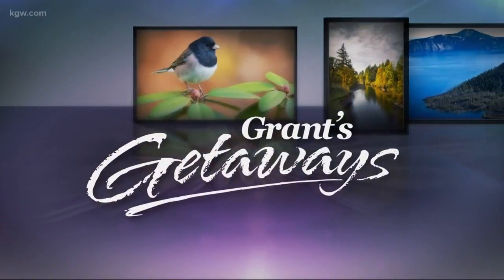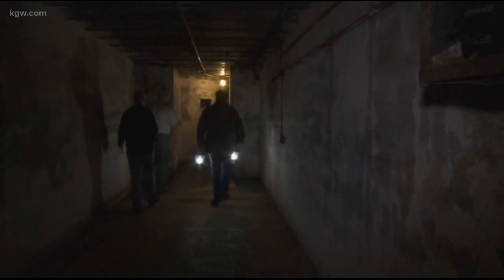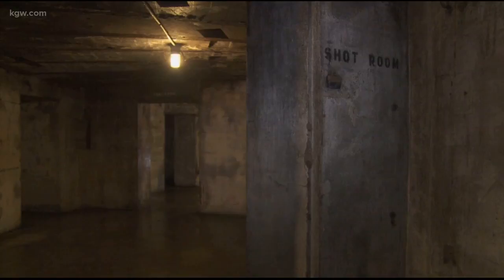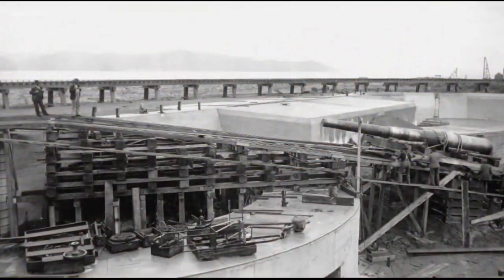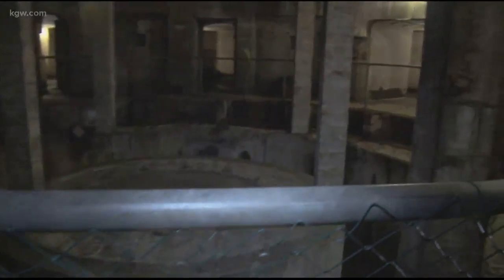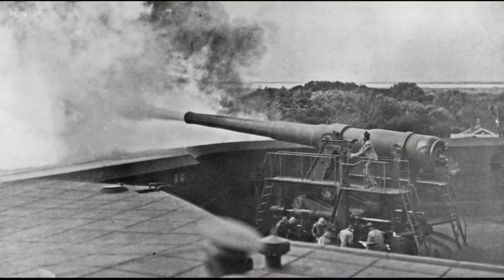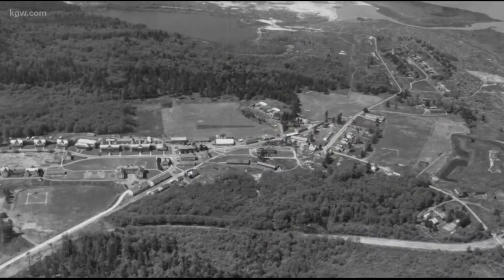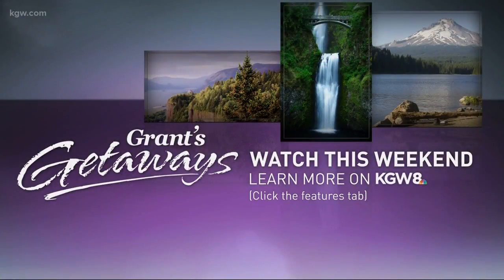Grant's Getaways: Underground Ft. Stevens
Grant's Getaways takes us underground to Fort Stevens.